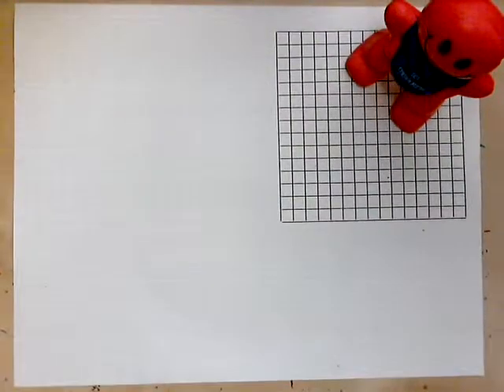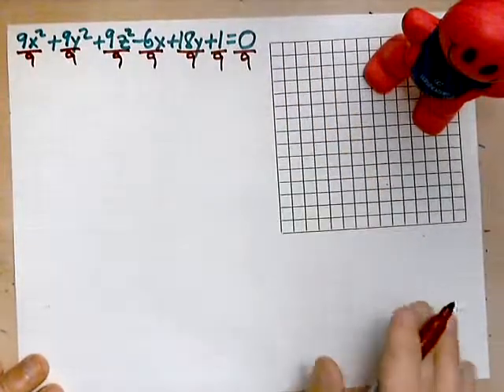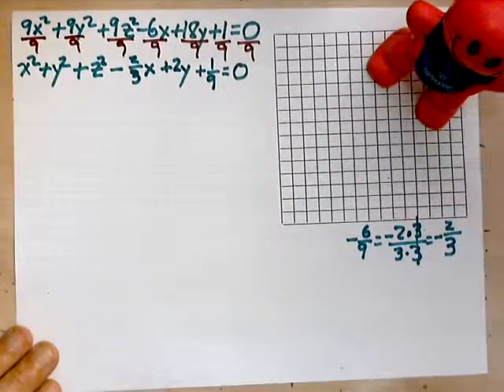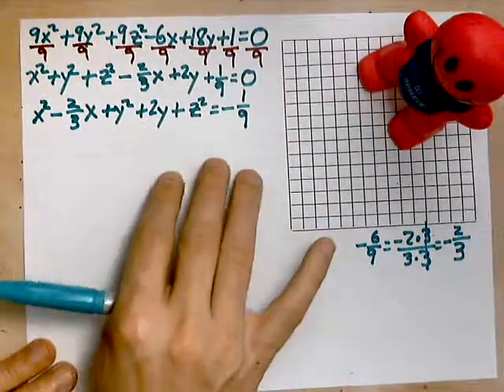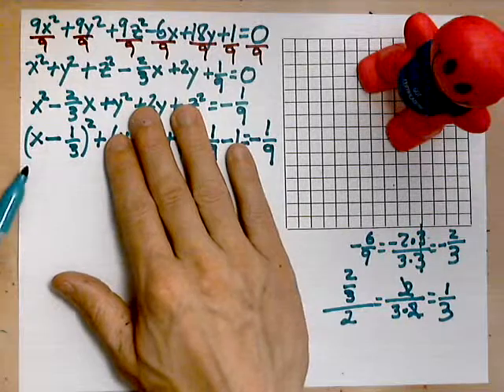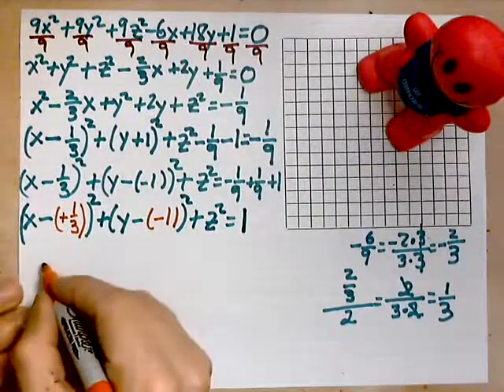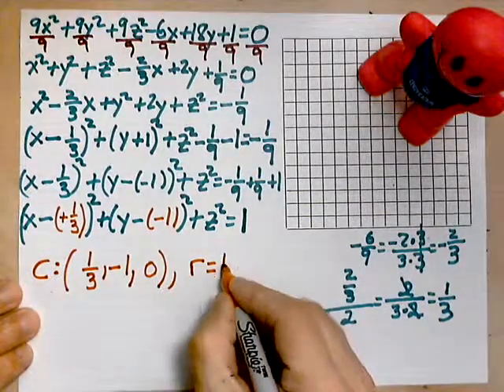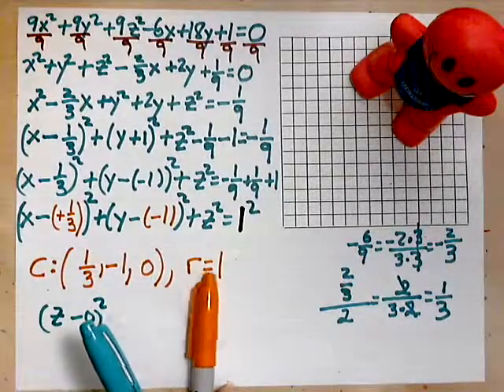virtuallymath.com: center and sphere radius, example with fractions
In this video you learn how to find the center and radius of a sphere with fraction as the numbers involved. You have to use the process of completing the square.